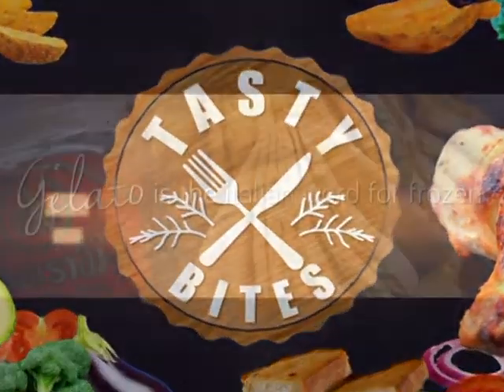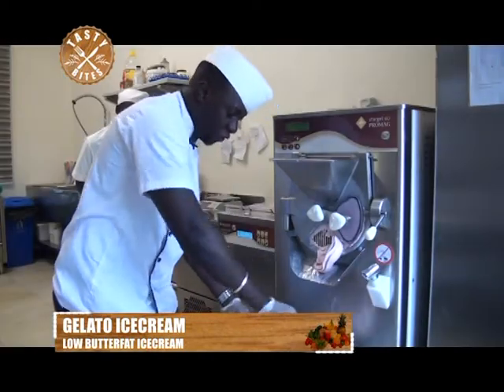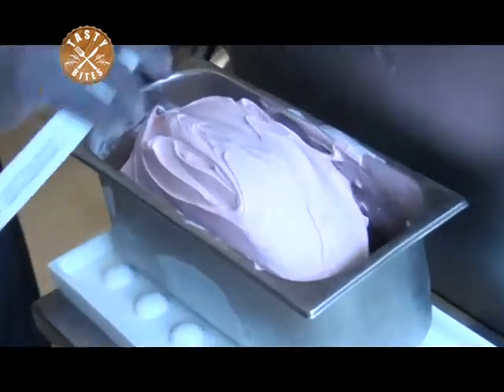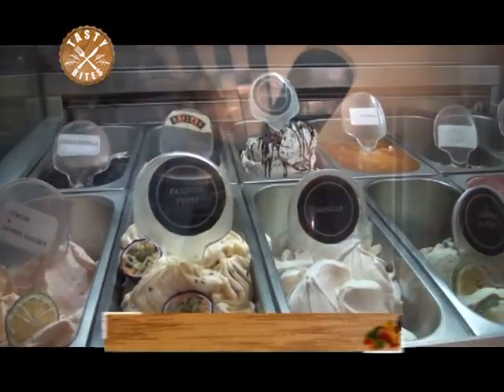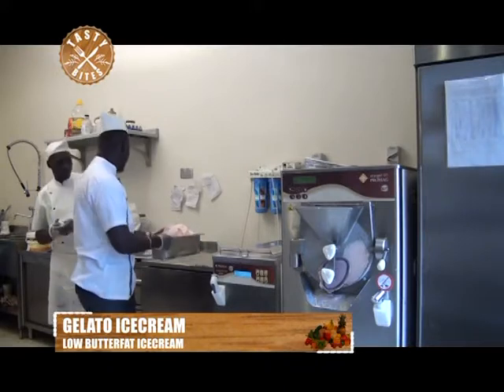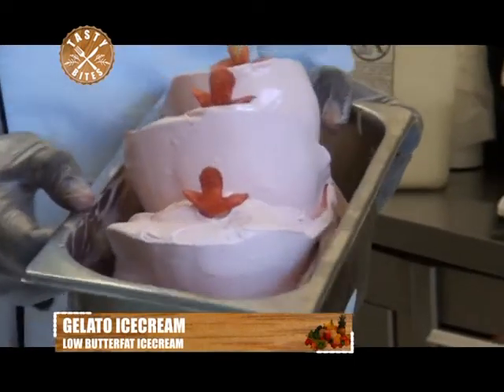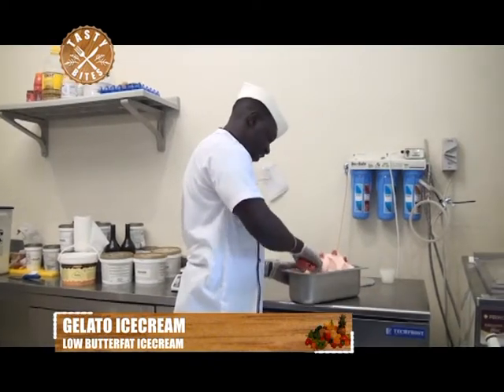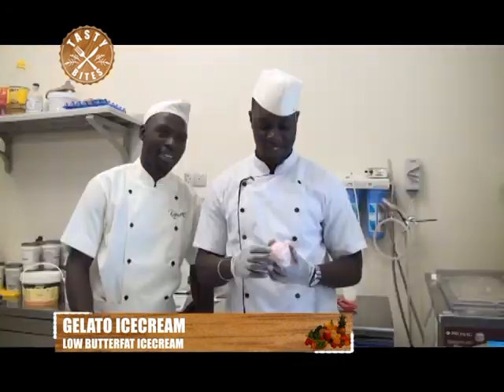Tasty Bites: Gelato Ice Cream